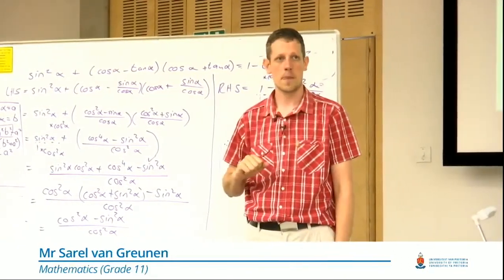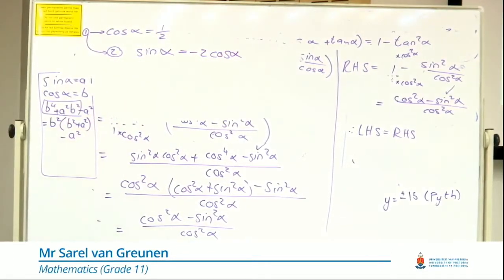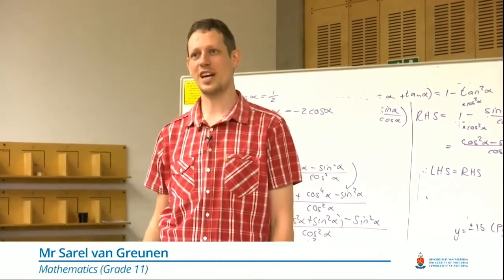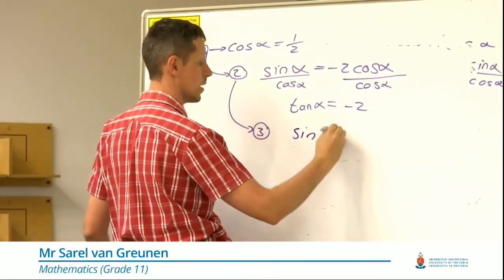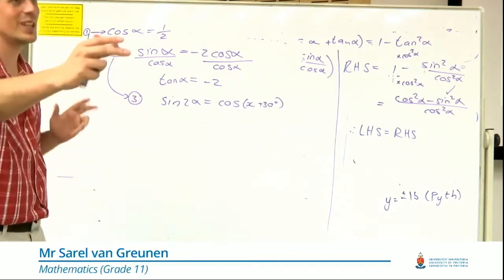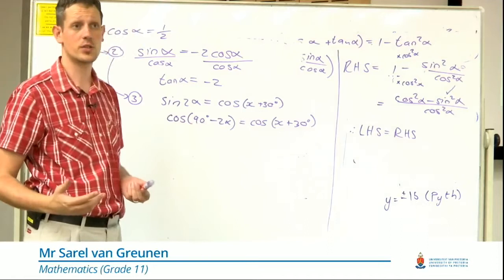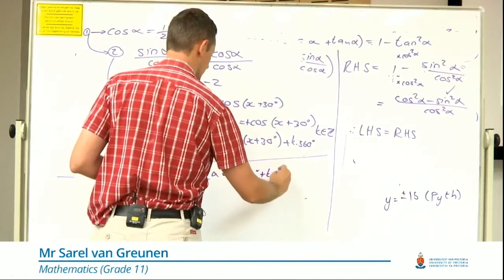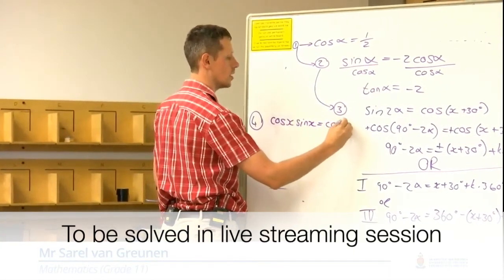Gr 11 Trigonometry - Equations